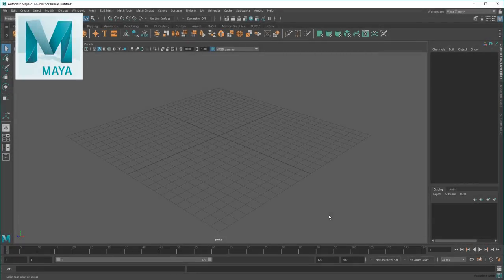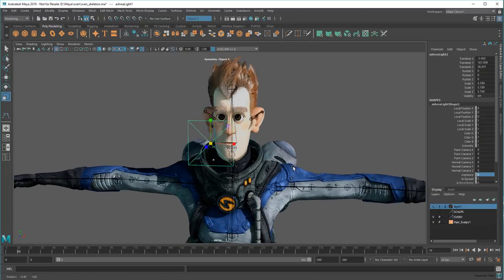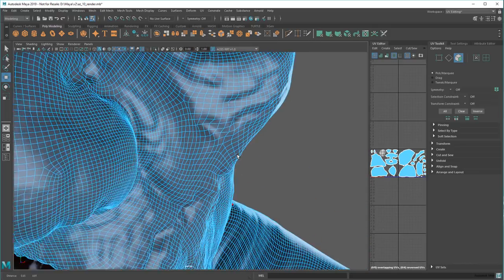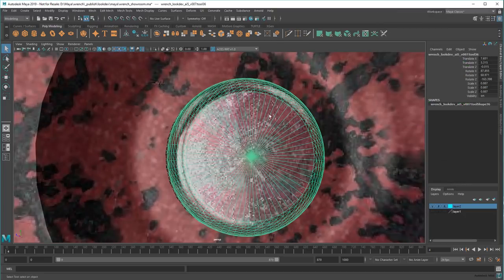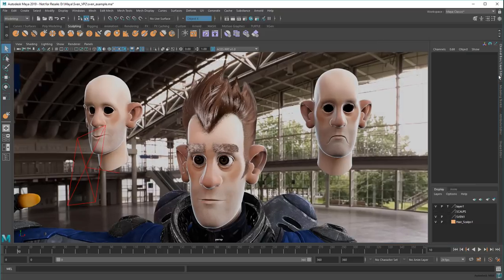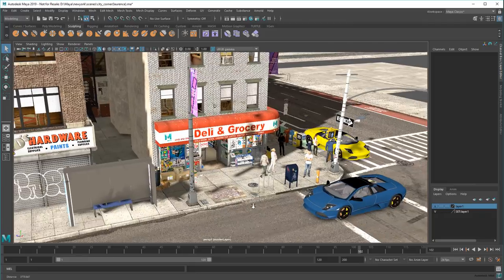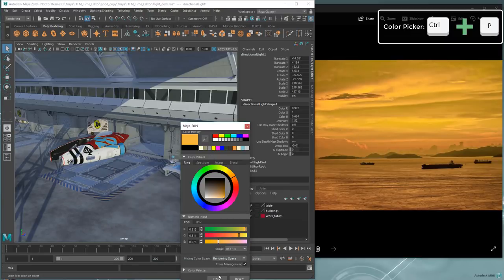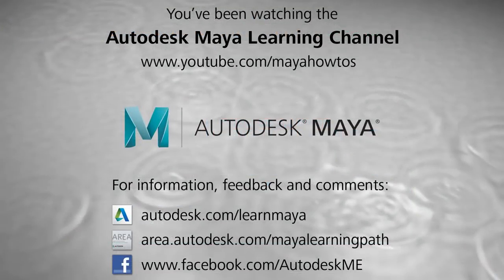Top 10 Maya Hotkeys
In my first top 10 list, I take you through some of my favorite Maya hotkeys and show you how they greatly speed up some workflows, while making others even possible to begin with!